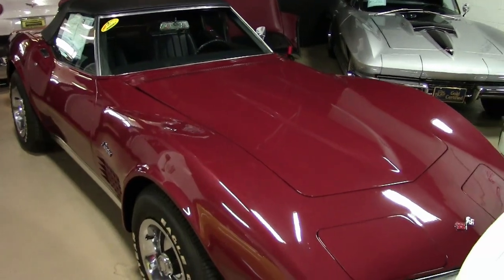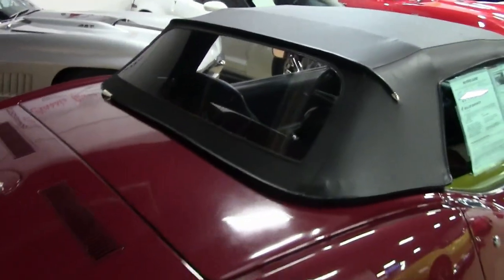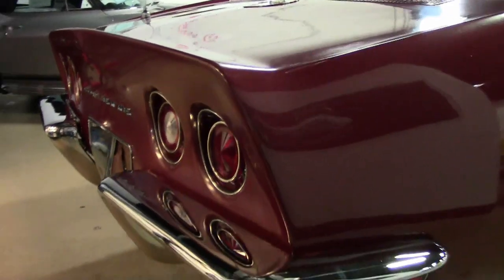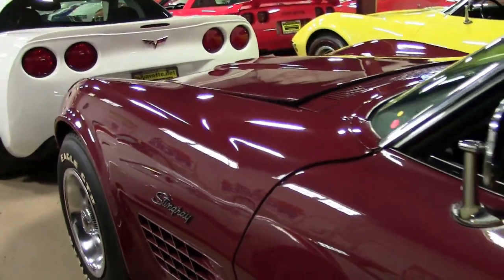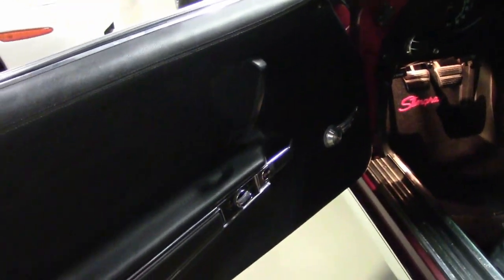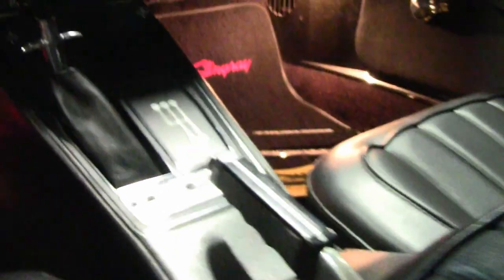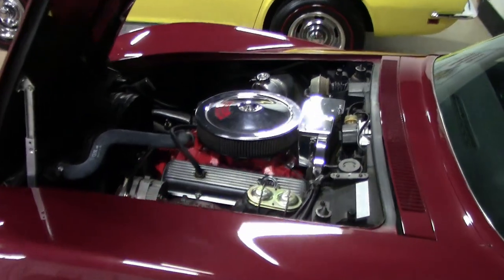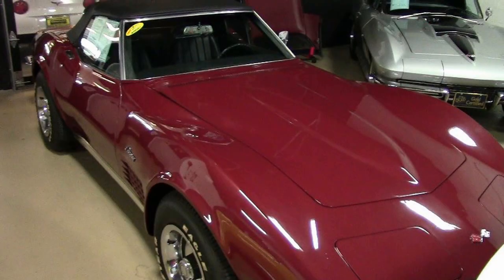1970 Corvette Convertible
1970 Corvette Convertible For Sale

Maroon exterior, code correct Black vinyl interior, Black convertible top.

Numbers matching 300hp 350ci engine, 4 speed manual transmission.

Features include Soft Ray side glass, AM/FM/Cassette radio.

Originally assembled on May 13, 1970, this 1970 Corvette Convertible has had just one owner since 1985, features the desirable 4 speed manual transmission, and in good condition. Convertible top is in good condition, and side glass shows correct date codes. Chrome bumpers show a vg finish. Taillights are vg-exc, weatherstripping is vg, and rally wheels, trim rings, and center caps are all in good condition. Goodyear Eagle GT II raised white letter tires show an average of 10/32nds (91%) remaining. The interior of this 1970 Corvette Convertible shows vg-exc seats , rear storage bins, and door panels, vg seatbelts, center console, and carpet, and good condition steering wheel and gauges. Additions to this car's interior include a Custom Auto Sound AM/FM/Cassette radio, and a rear soundbar. The numbers matching engine in this 1970 Corvette Convertible shows original casting date March 21, 1970, and final assembly date April 1, 1970. Correct air cleaner, ignition shielding, and radiator hoses are all in place, and L46 style valve covers have been added. Frame is solid and rust-free.